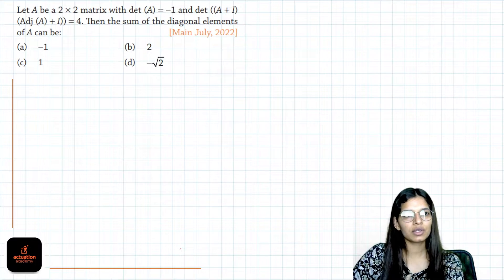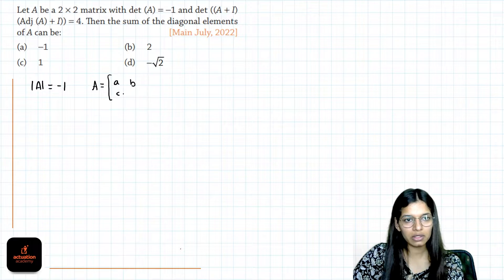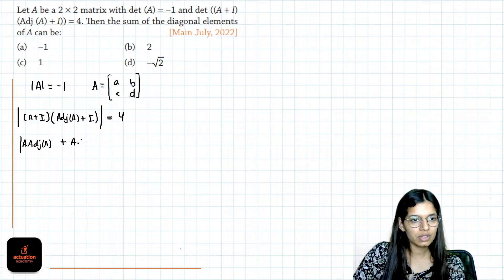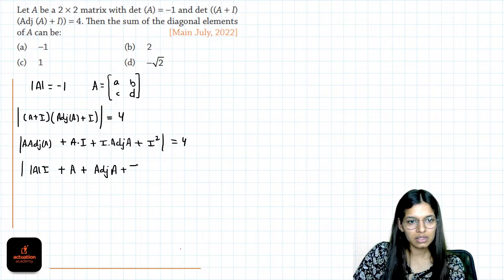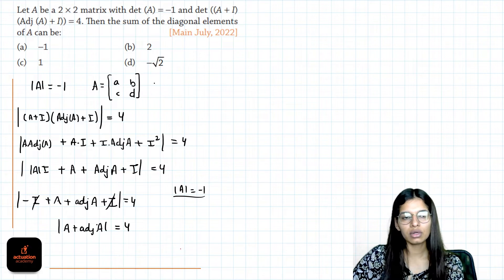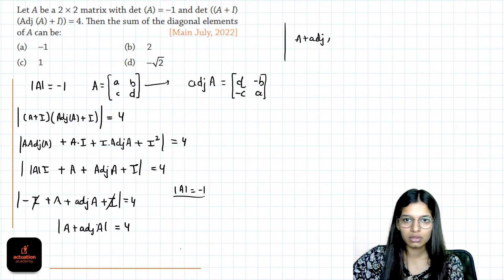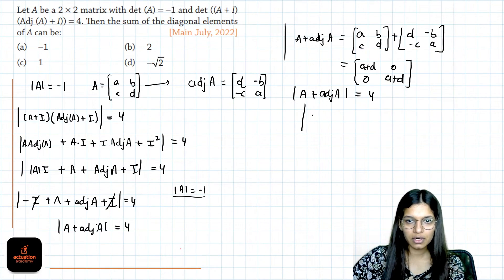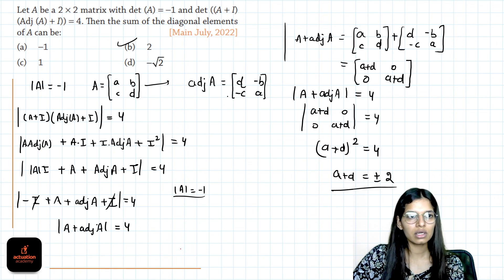Let A be a 2 x 2 matrix with det (A) = -1 and det ((A + I) (Adj (A) + I)) = 4. Then the sum of the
Topic: Matrices
Question: Let A be a 2 x 2 matrix with det (A) = -1 and det ((A + I) (Adj (A) + I)) = 4. Then the sum of the diagonal elements of A can be: